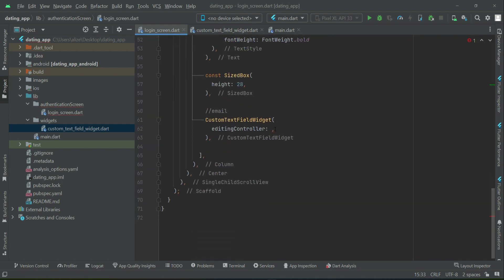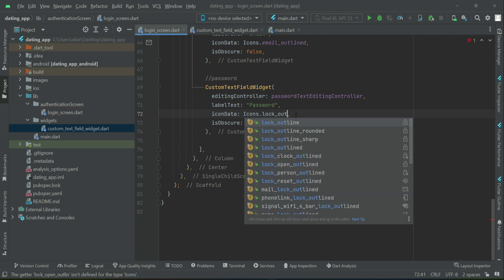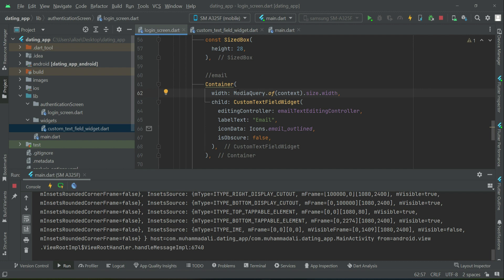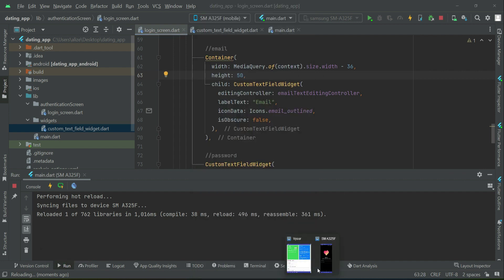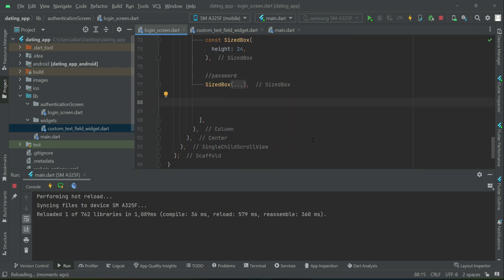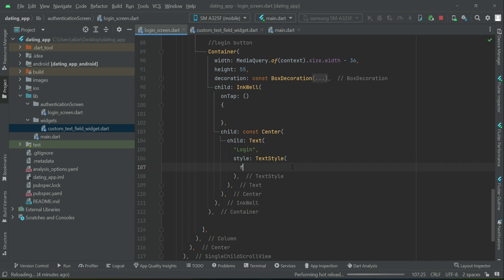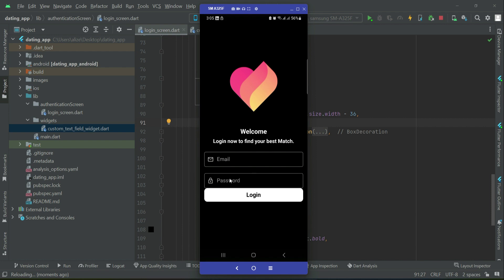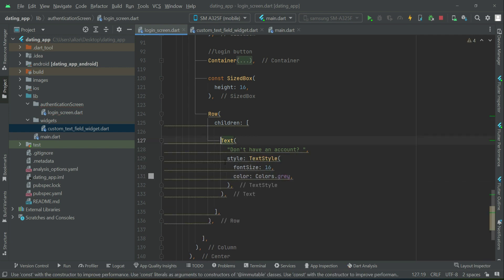Flutter Login Screen UI UX | Tinder Clone App | GetX Flutter & Firebase Push Notification Course